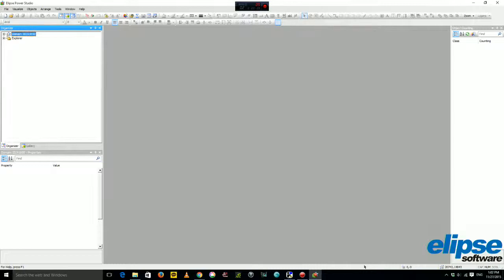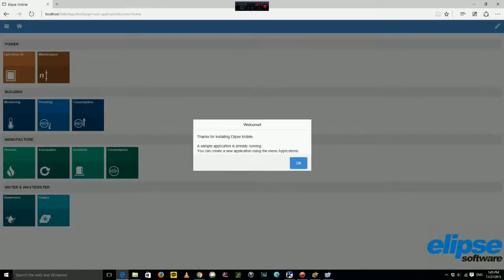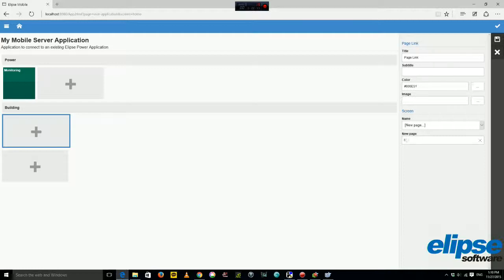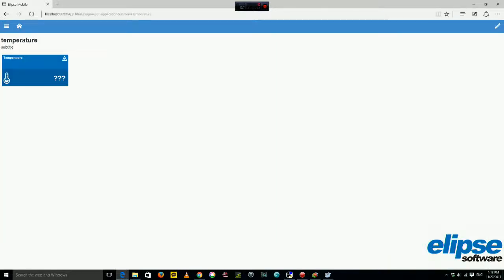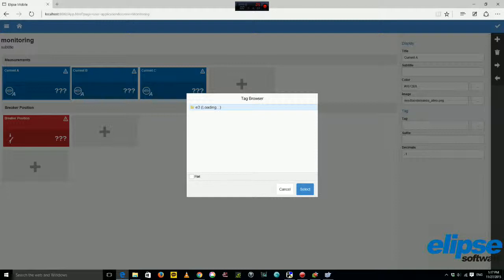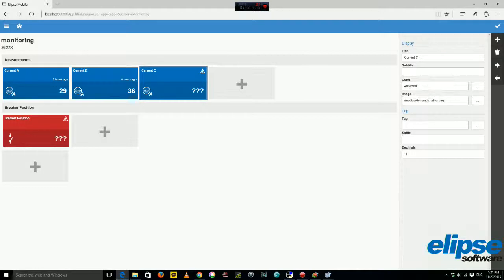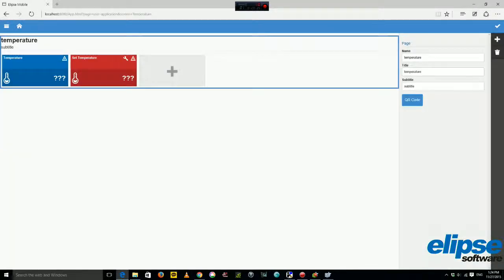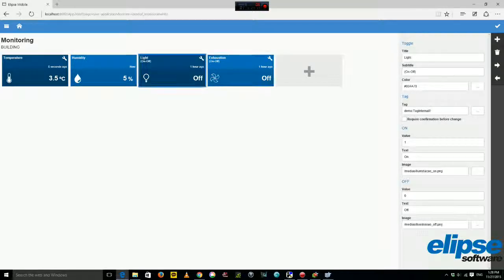EM01 - Elipse Mobile Server - Install and Build an Application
How to build a first Mobile Server and read data from an existing Elipse Power application (OPC)